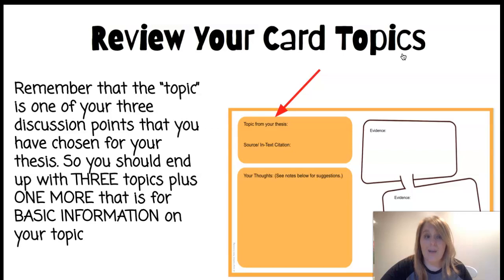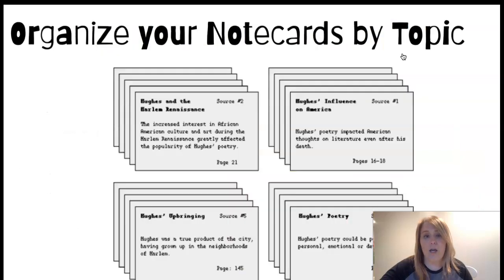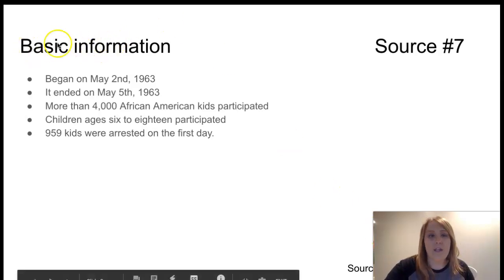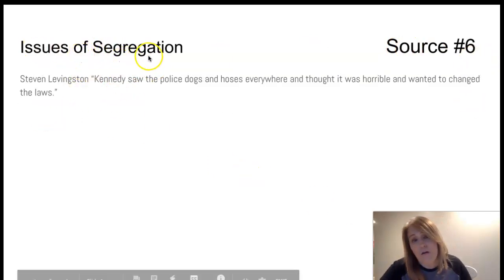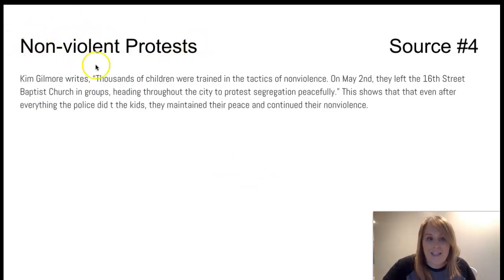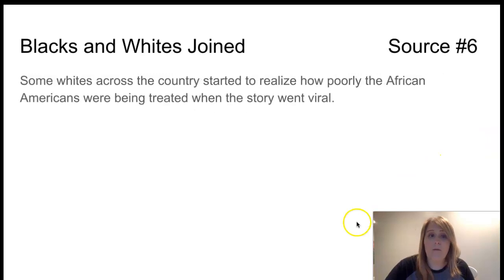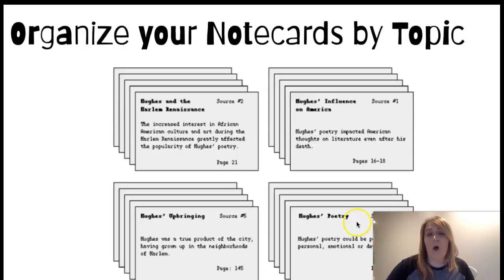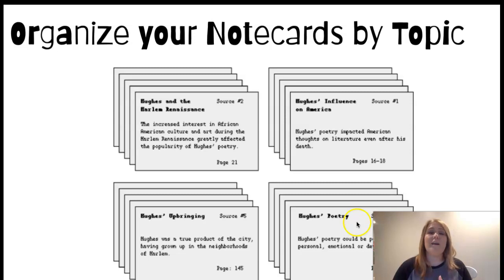Directions: Organizing Your Notecards